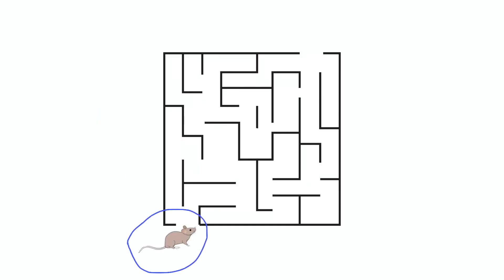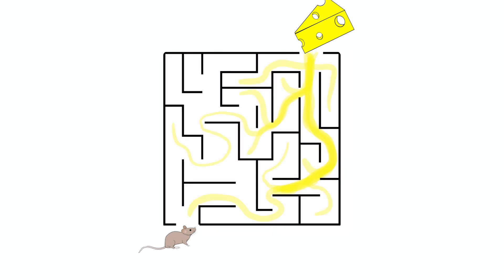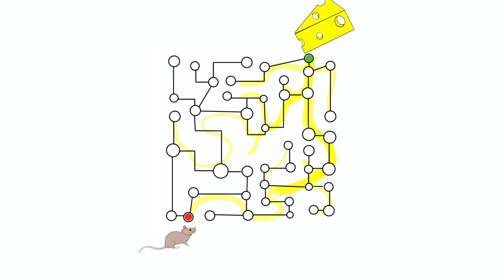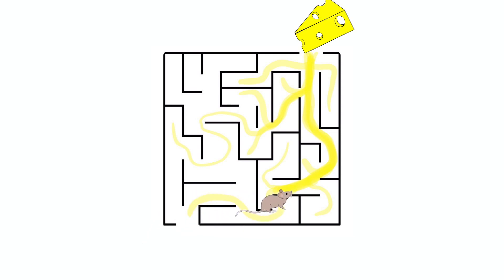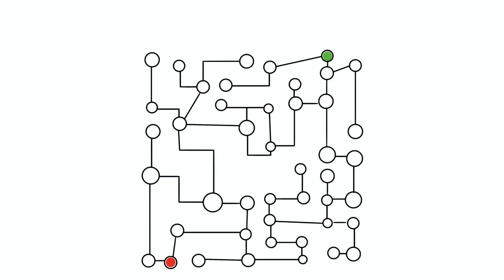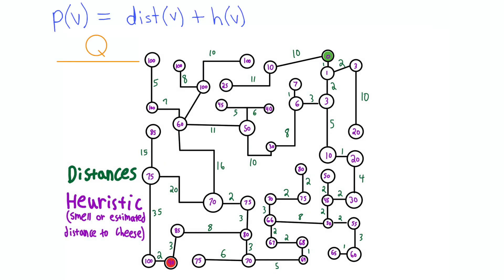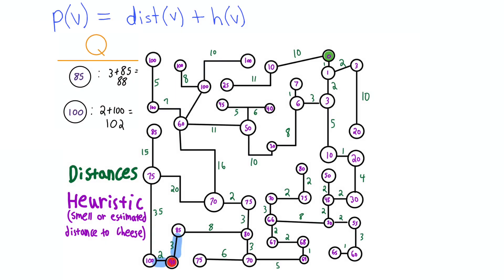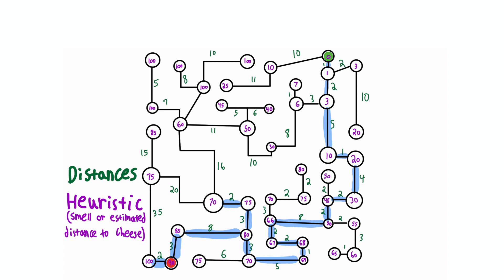A* (A Star) Search and Heuristics Intuition in 2 minutes